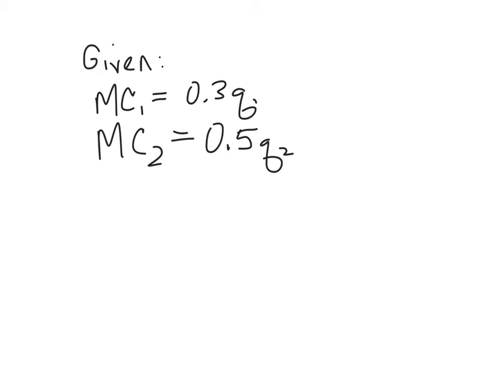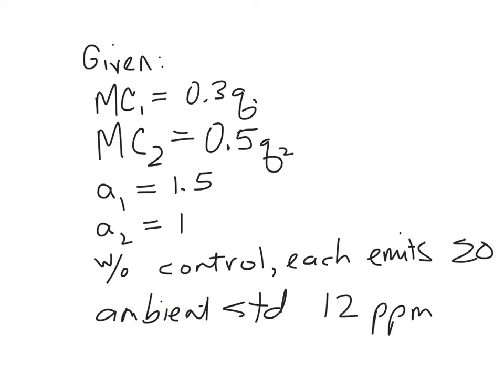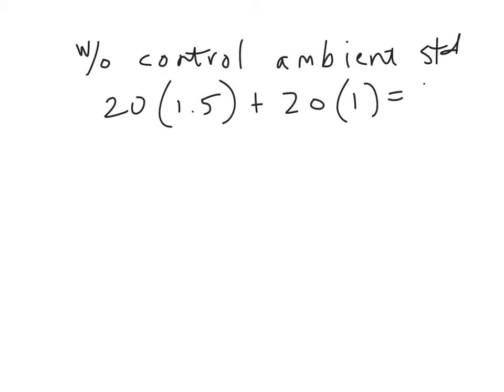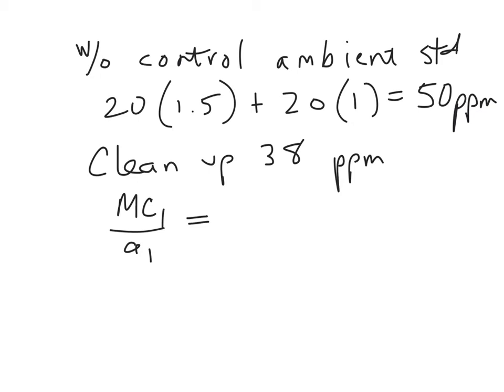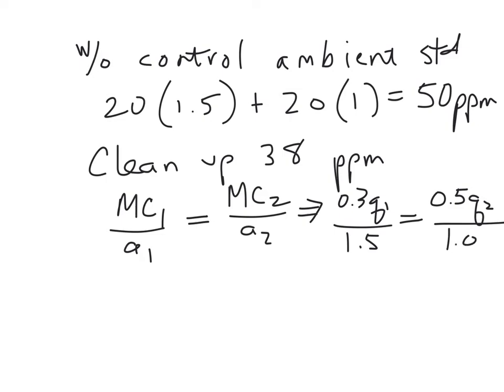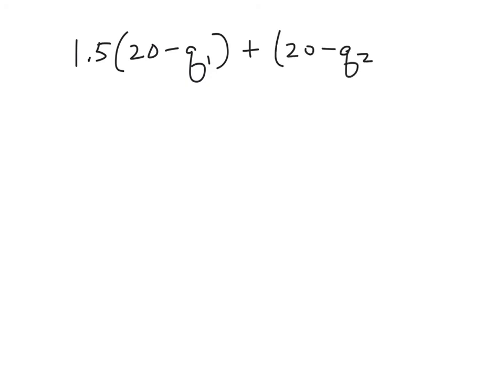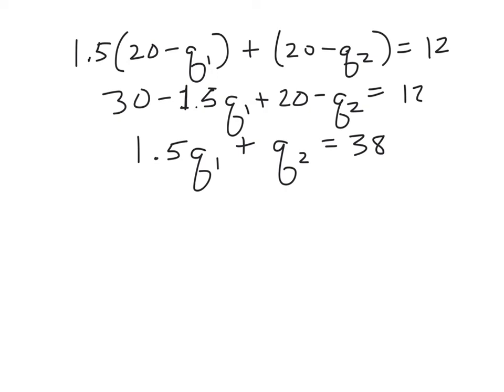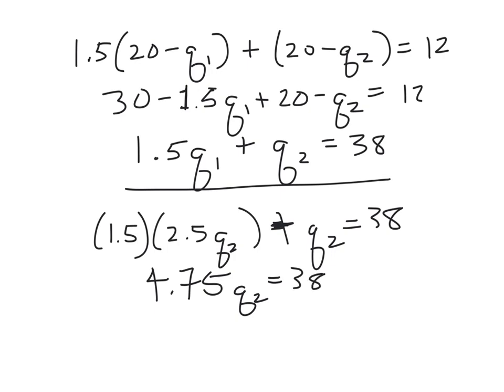333f17 ae 4-6 part 1